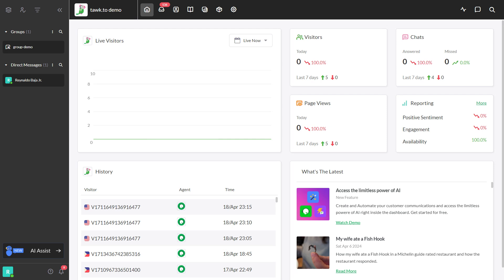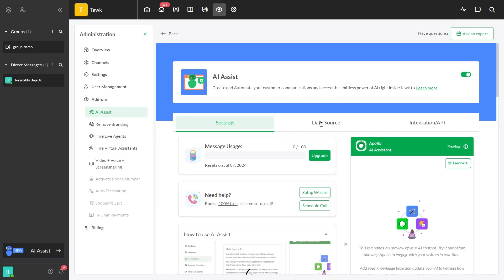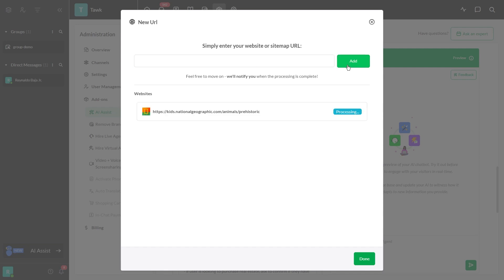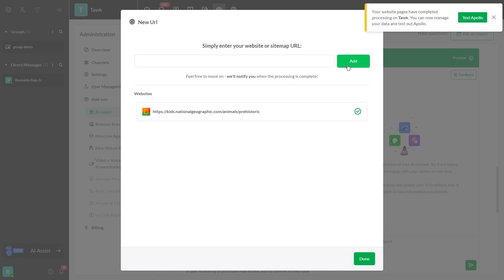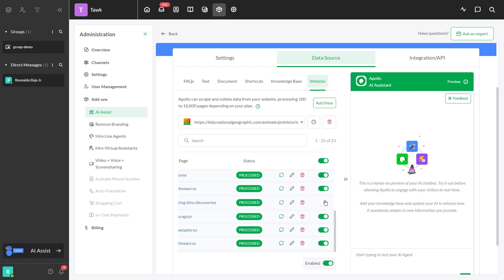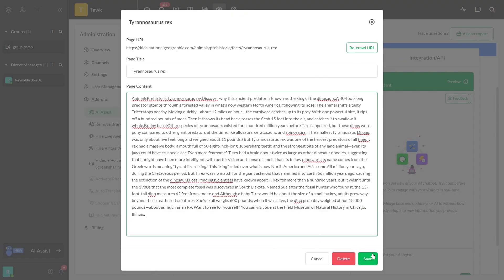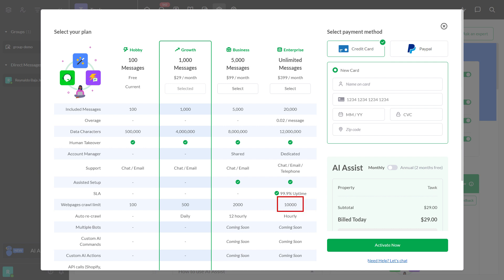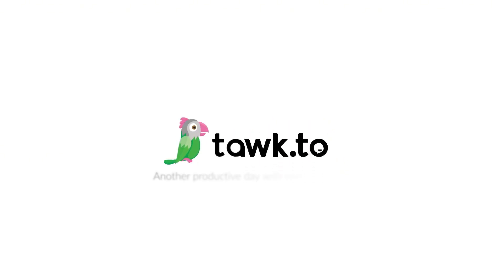Using your website as a data source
In this video, we'll explore how to enhance your tawk.to AI Assist by using a web URL as a data source in this straightforward video tutorial.

Learn the steps to link external web content directly into your AI Assist setup, enabling it to pull real-time data and provide more accurate, contextually relevant responses. Perfect for teams looking to integrate dynamic web-based information into their customer support, this guide will show you how to boost the capability of your AI tools and offer a richer, more informed interaction to users.

Tune in to make your AI Assist smarter with web URL data sources!